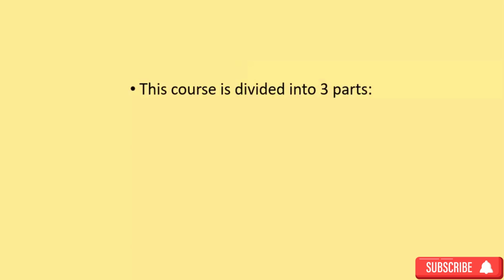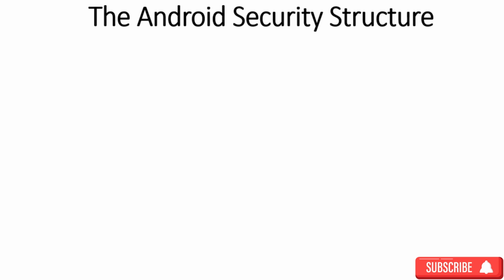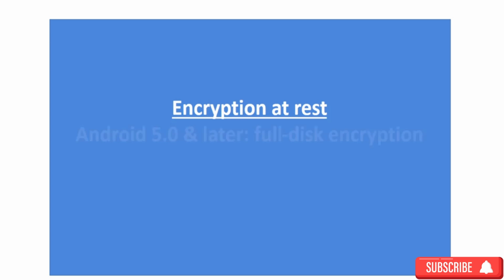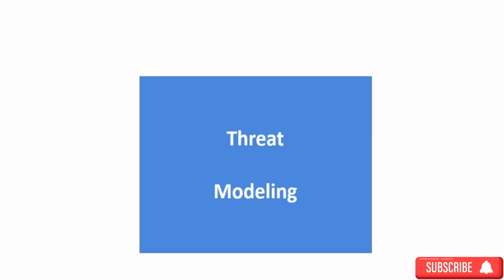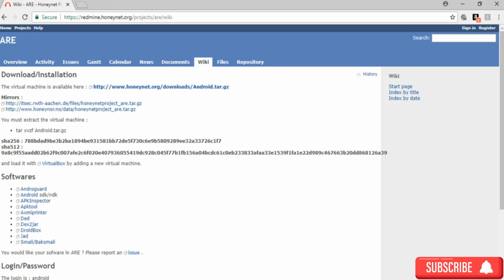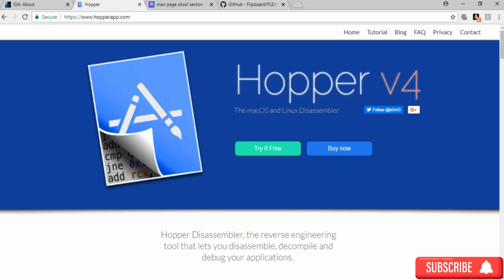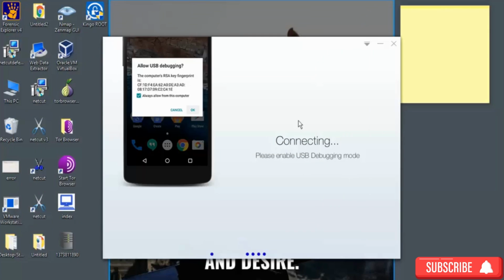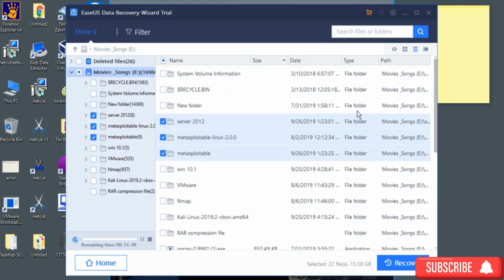hacking a smartphone by simply sending an sms?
In this captivating video, we delve into the world of phone hacking, tracking, and mobile security. Whether you're curious about safeguarding your own device or exploring the techniques used by hackers, this video covers it all.

We begin by demonstrating how to track a phone's location using advanced methods and cutting-edge technology. Discover the tools and apps that can help you locate a lost or stolen phone with ease. Learn about the various tracking techniques and how they can be utilized to ensure the safety of your mobile device.

Next, we explore the concept of phone hacking check apps. Uncover the most reliable apps that can detect if your phone has been compromised. We discuss the importance of regularly scanning your device for potential vulnerabilities and provide recommendations for top-notch security apps.

The video also touches upon the phone codes used to check for hacking attempts. Understand how these codes can reveal if your mobile device has been hacked and gain insights into the signs and symptoms of a hacked phone. Stay one step ahead of potential threats by familiarizing yourself with these essential codes.

For those interested in hacking techniques, we address the topic of mobile phone hacking. Learn the ins and outs of hacking an iPhone and discover the vulnerabilities that can be exploited. However, it is important to note that this video focuses on ethical hacking and aims to educate viewers on potential risks rather than promoting illegal activities.

Moreover, we provide valuable insights into hacking mobile phones in general. Understand the common vulnerabilities and explore ways to protect yourself from potential attacks. Learn about the latest hacking trends and stay informed about the evolving landscape of mobile security.

Additionally, we cater to our Hindi-speaking audience by presenting phone hacking tricks in Hindi. This segment is dedicated to sharing tips and tricks in the Hindi language, allowing viewers to understand and apply mobile security techniques in their native language.

Lastly, we discuss how to hack an Android phone using a mobile number. Discover the methods used by hackers to exploit security weaknesses and gain unauthorized access to Android devices. By understanding these techniques, viewers can take preventive measures to secure their own mobile devices.

Join us in this eye-opening journey as we unravel the mysteries of phone hacking, tracking, and mobile security. Equip yourself with the knowledge and tools to protect your privacy and ensure the safety of your mobile devices.